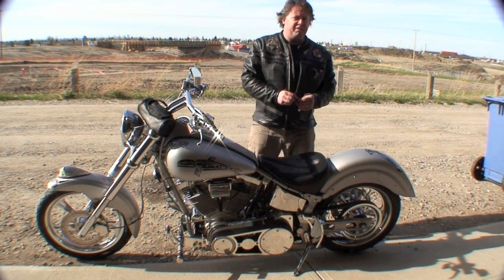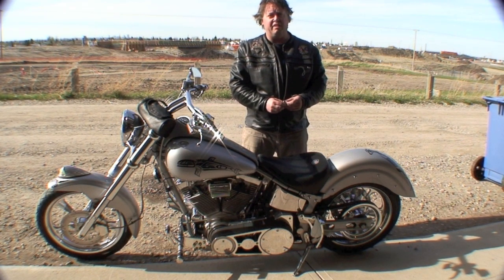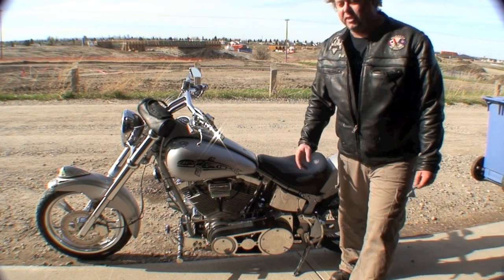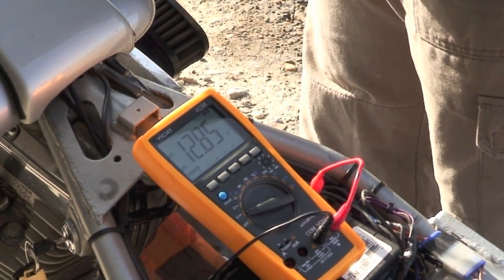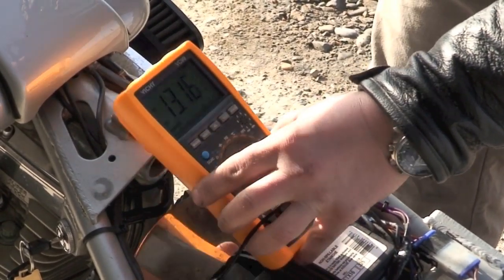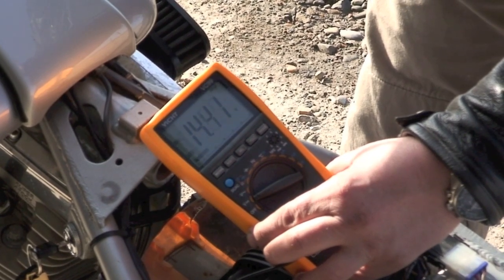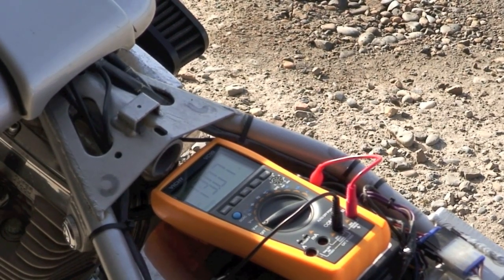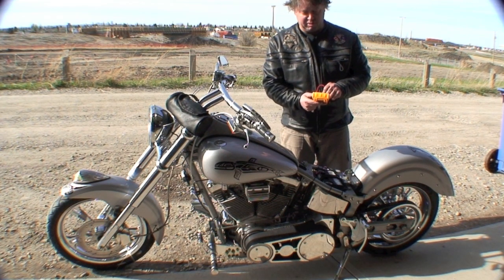DIY How to Test your Motorcycle Charging Circuit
If your having issues with a dead battery, battery dying while out riding or a problem with headlights fading or flickering then this simple test will enable you to tell if your charging system in your motorcycle works or not.  It doesn't matter what type of bike you have this will work for all types and makes of bikes.  If your bike fails this test then you have to research further into way your charging circuit isn't working.